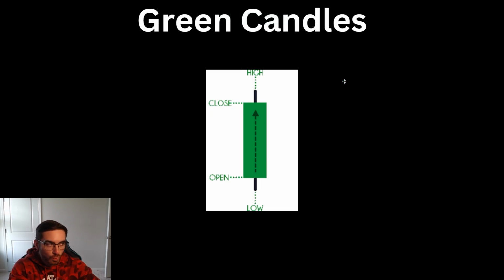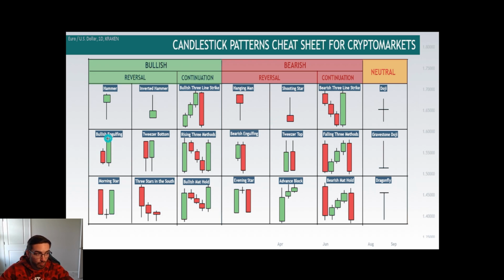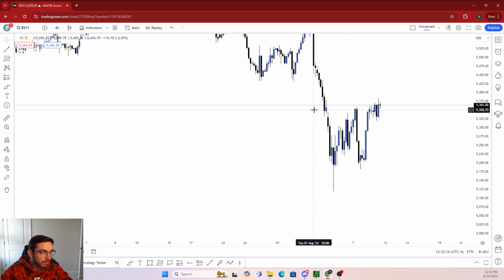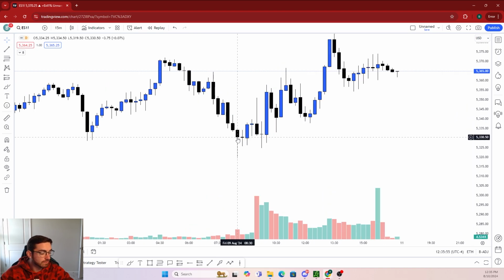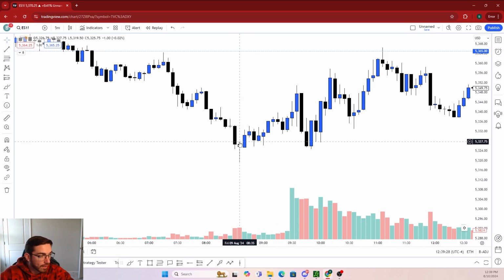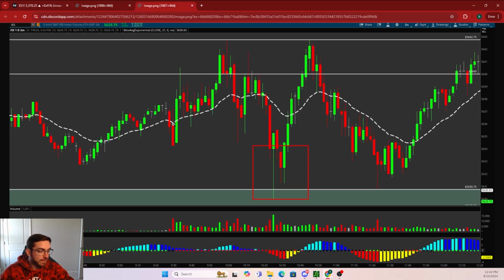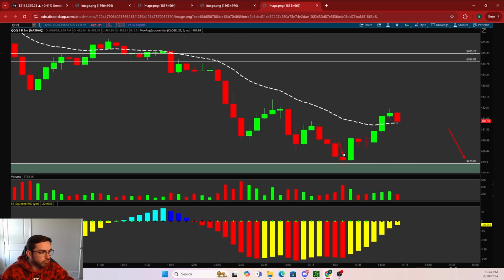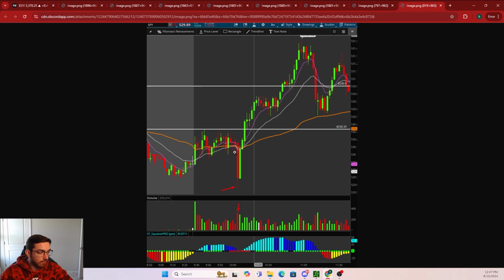You've Been Reading Volume WRONG (MIND BLOWING)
In this Stock Market video I will be discussing how to read volume correctly